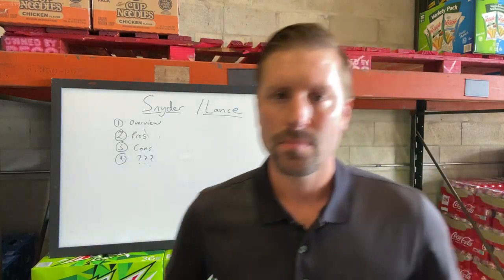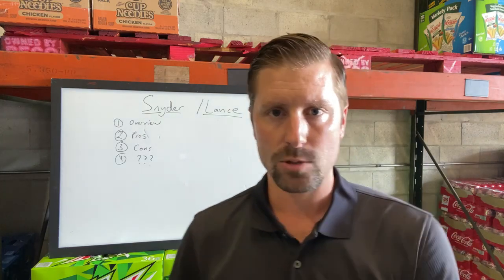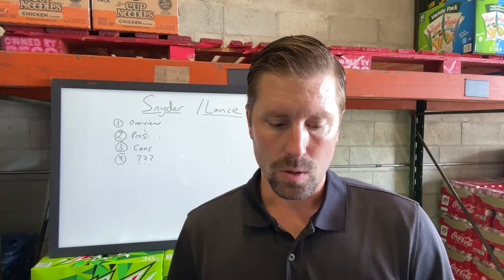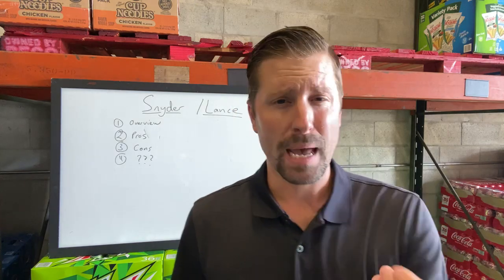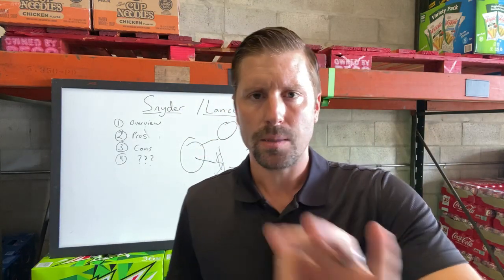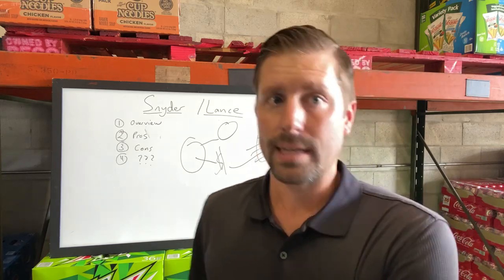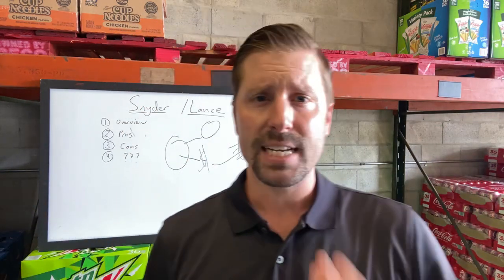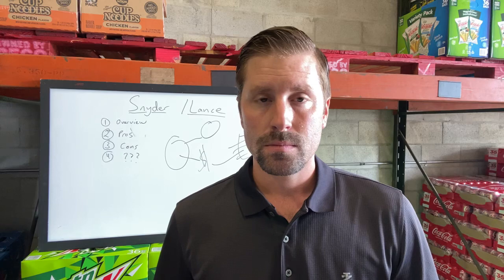How do Snyder / Lance routes work?